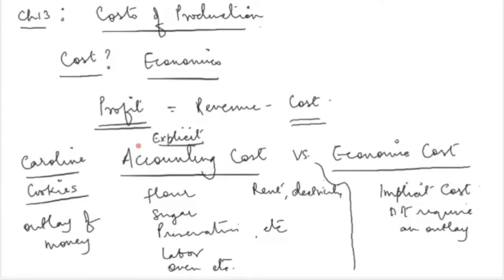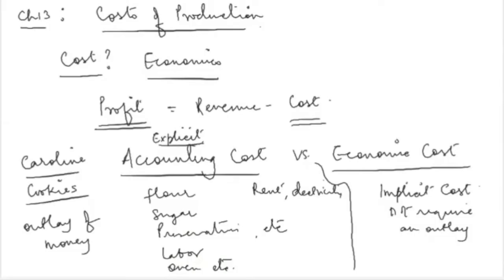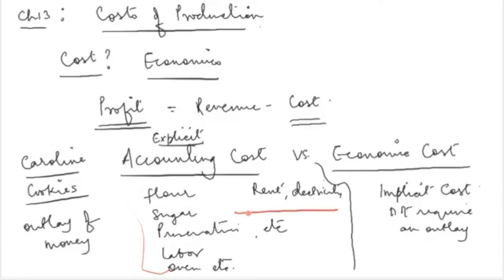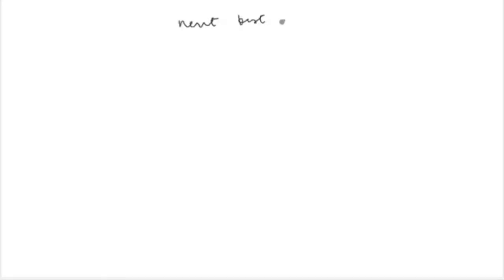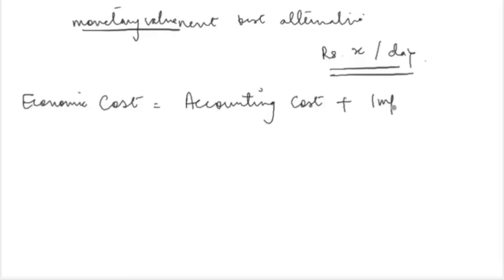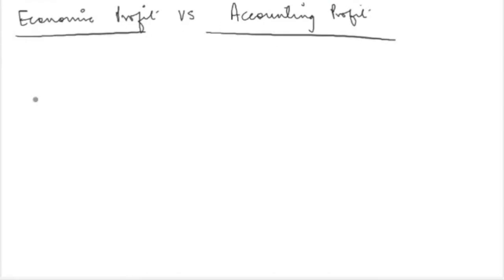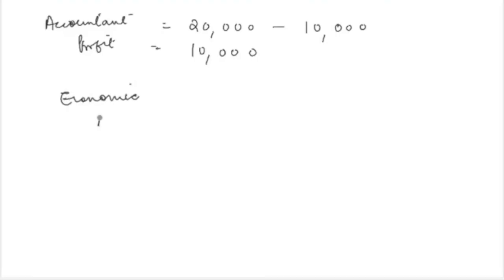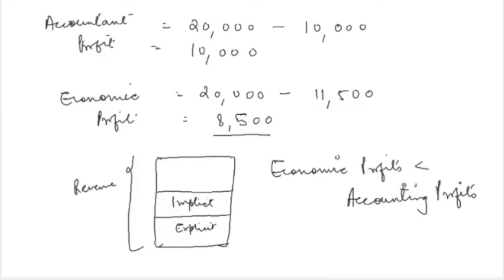The concept of ECONOMIC COST & PROFIT | Costs of Production| Mankiw Microeconomics Ch 13 P1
MICROECONOMICS
Chapter 13: Costs of Production
Reference: Principles of Microeconomics, Mankiw 6th edition

Follow these timestamps:
0:00 The concept of ECONOMIC COST
7:16 The concept of ECONOMIC PROFIT